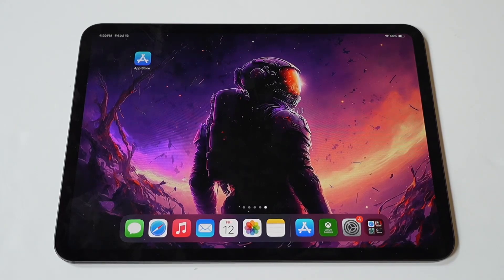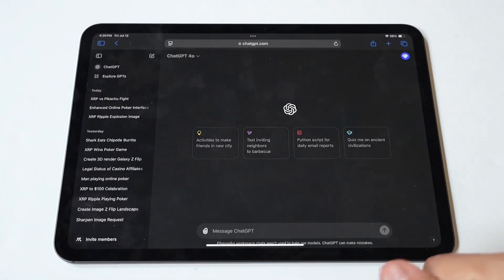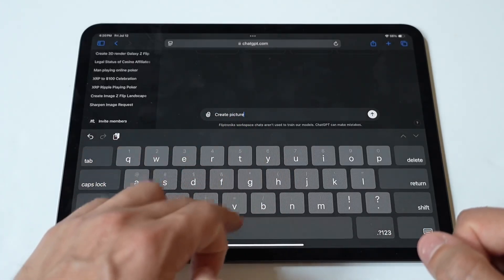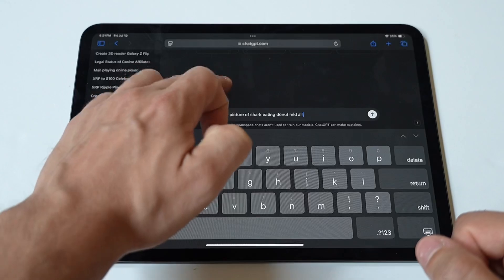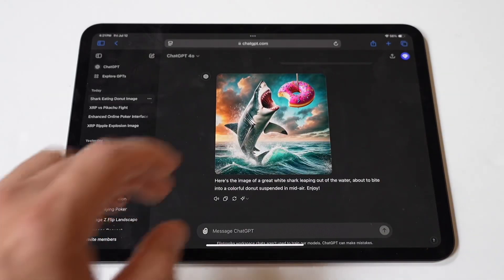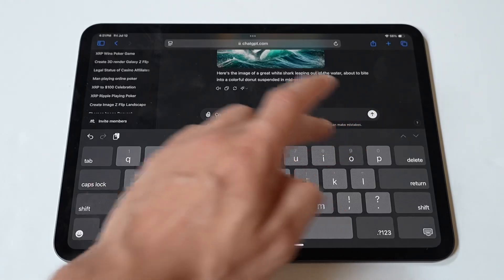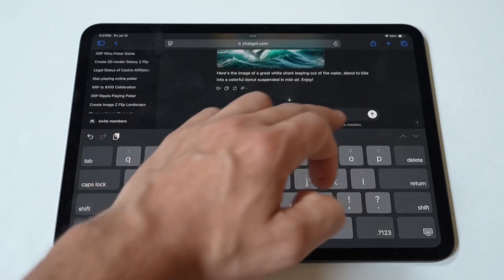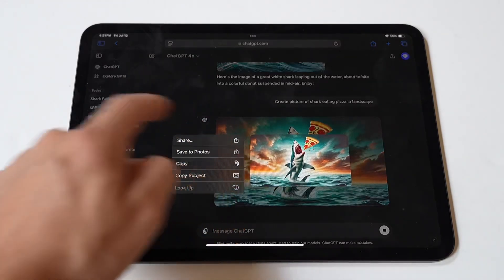How To Use ChatGPT on Ipad Pro To Create Pictures - Awesome!